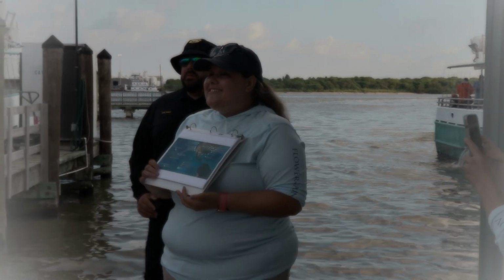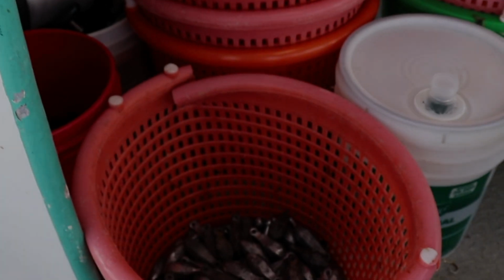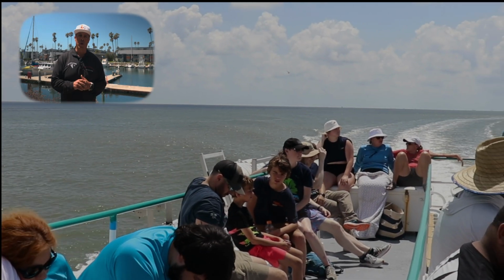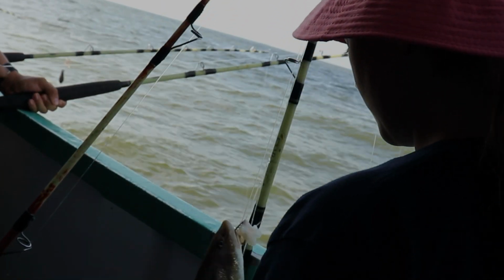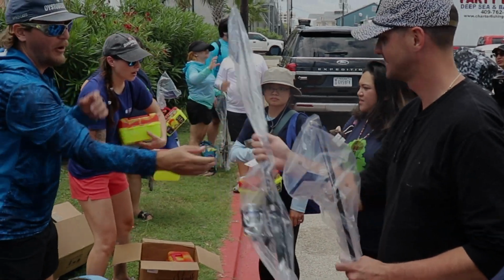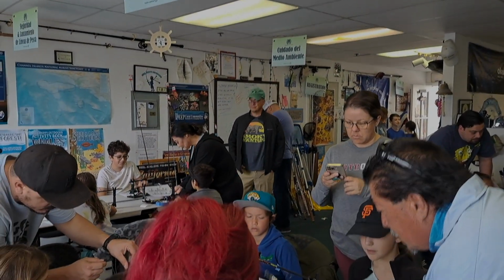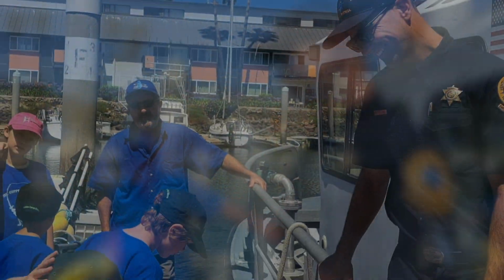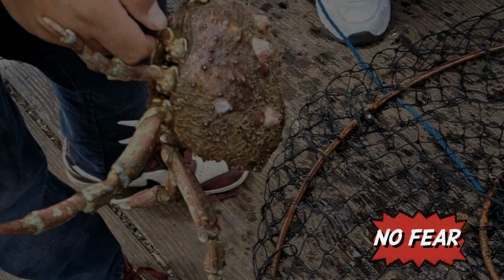Galveston Texas - Flower Garden Banks Fishing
Community Kevin went on the road to Galveston Texas with the National Park Trust and NOAA, to do some helping and fishing with military families from the surrounding areas. Catching memories with first-timers. Let's Go!!